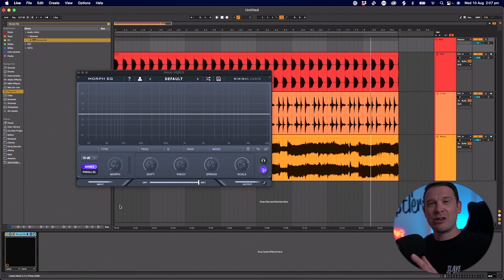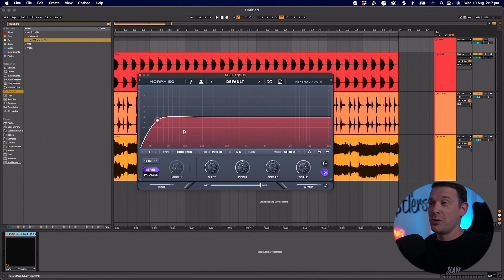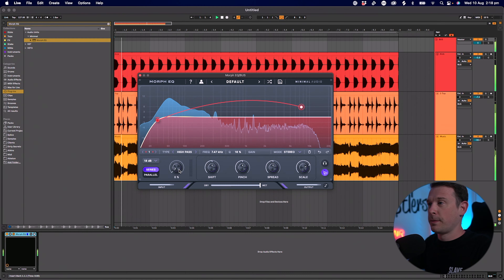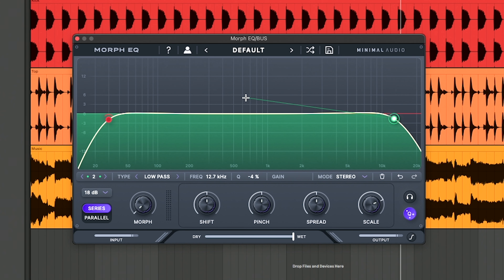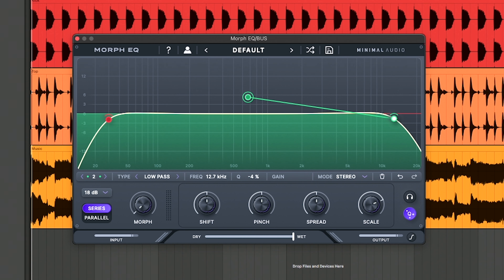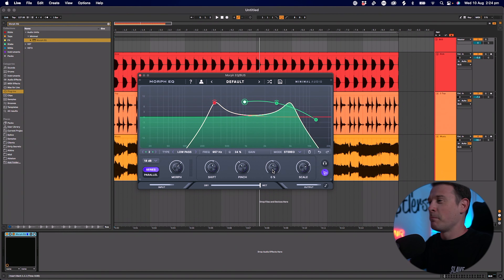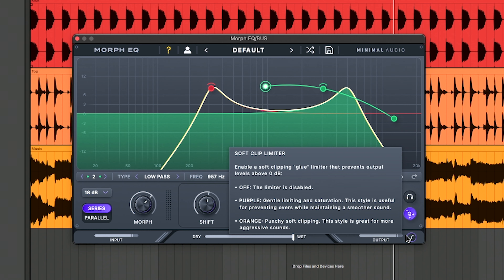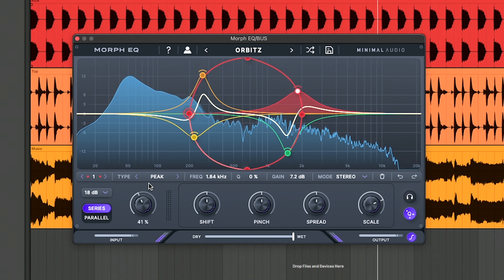Mighty Morph EQ! I bought it instantly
Every now and again a plugin gets released and for me, it's an instant buy - that's what happened with Minimal Audio's Morph EQ. A really fresh, new take on filters/EQ and a great interface had me hooked straight away but once I played around with it I realised just how powerful it was.

00:00 - Introduction
00:48 - The Beat
01:20 - Starting from Scratch
02:07 - Morphing Paths
03:15 - Adding Extra Points
03:45 - Second Morph
05:27 - Global Controls
07:01 - Taster of the Presets
08:27 - Verdict